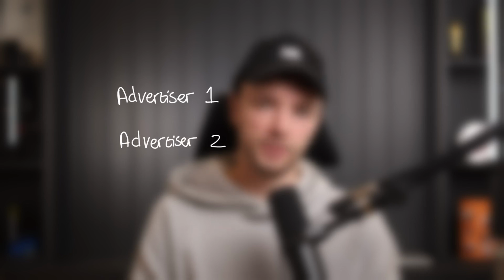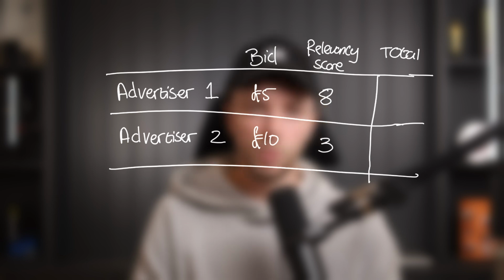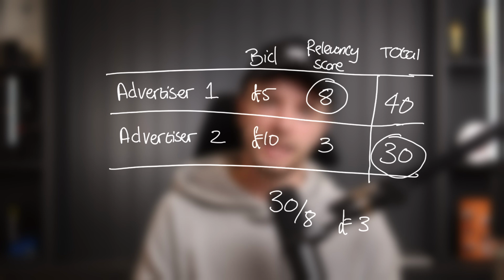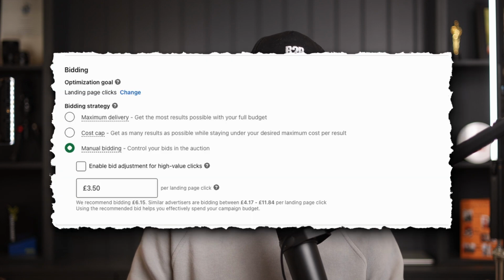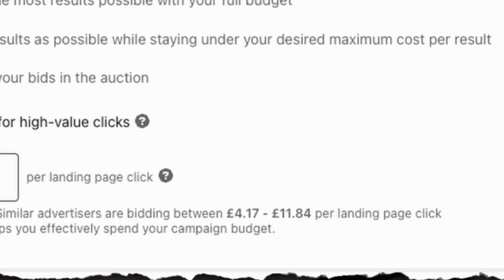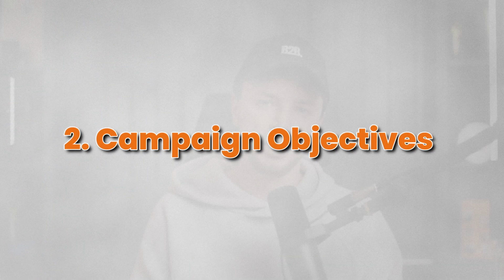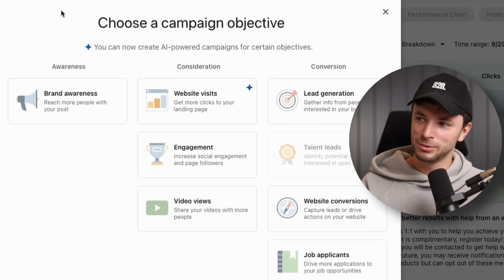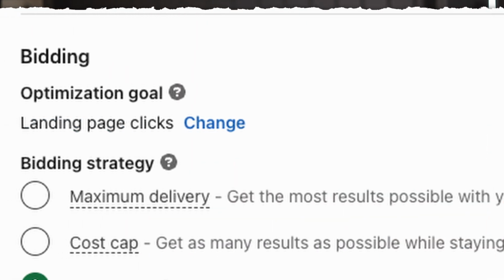How To Get Cheaper Clicks On LinkedIn Ads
In this video we look at LinkedIn Ad Strategies to get the cheapest clicks while keeping the best targeting quality.

We look at the LinkedIn Ad auction and ways to decrease your CPC, by increasing your relevancy score.